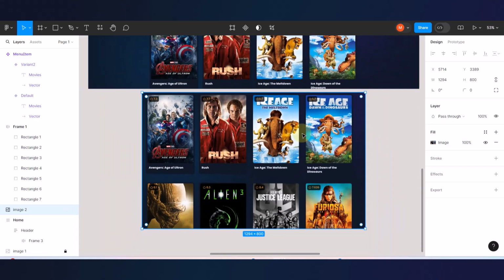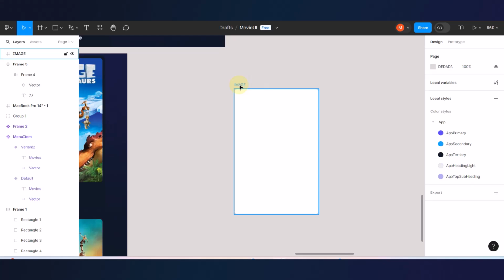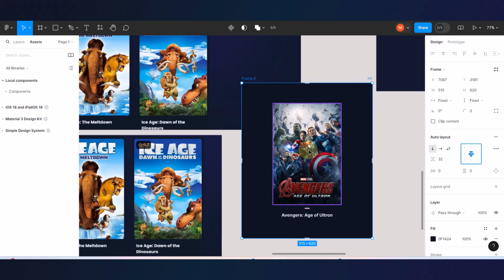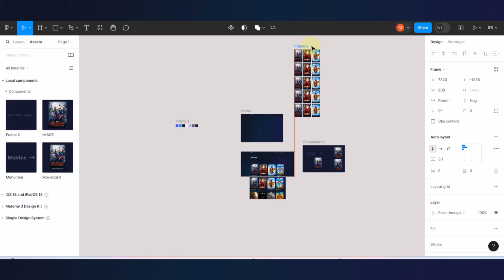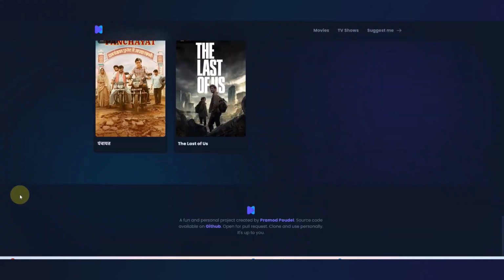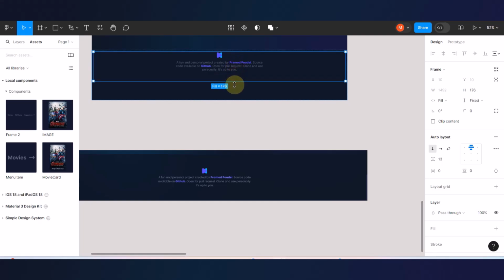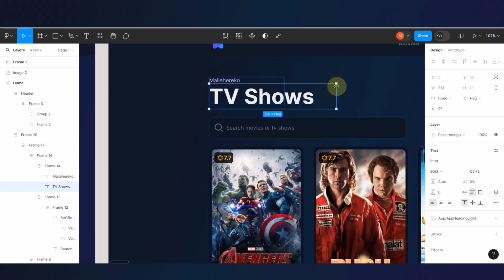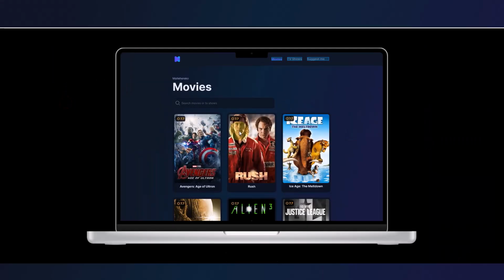Figma Movie Card - Figma Tutorial 2024